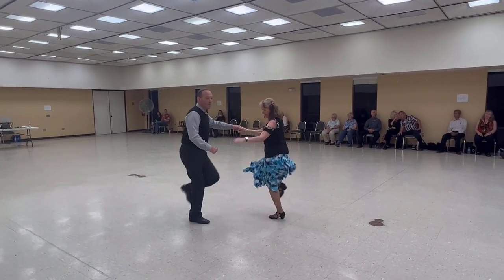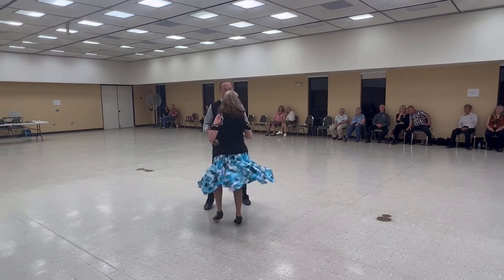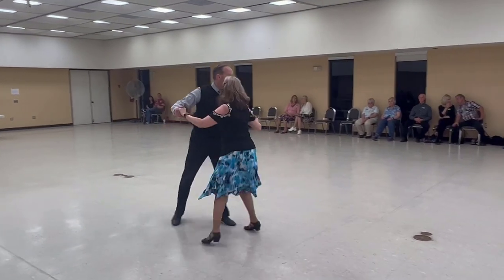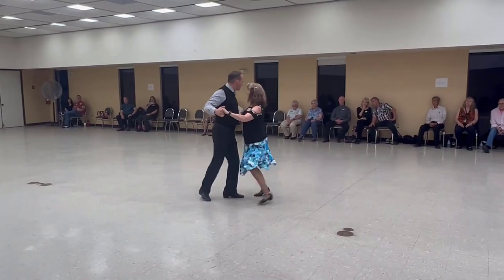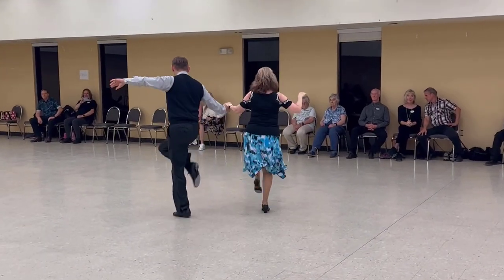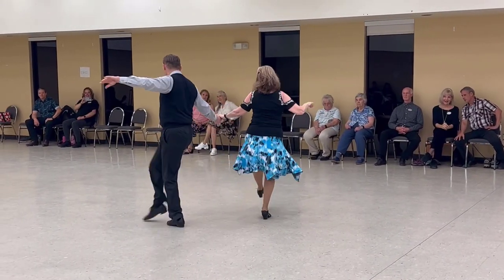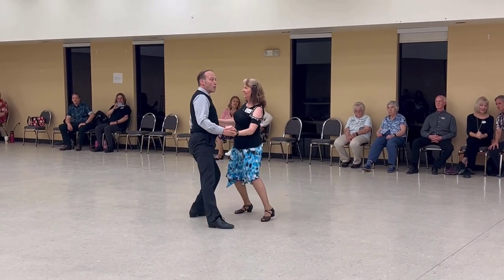Completely Jivin', Phase IV Jive, Choerographed by Tom Hicks, Danced by Tom Hicks & Dawn Mee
Taught at Friday Night Workshop 5-26-23.  Dawn will be teaching this at the National Square Dance Convention next month.